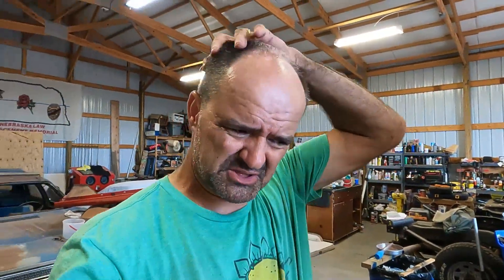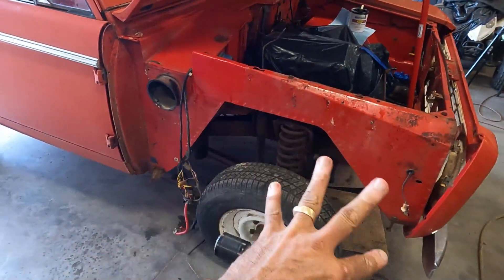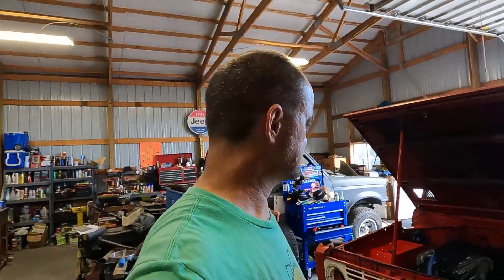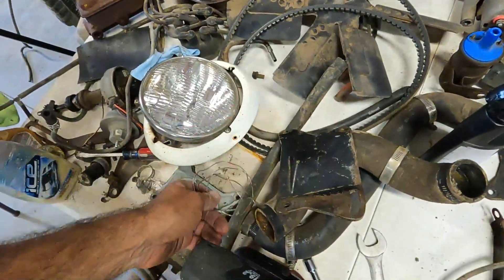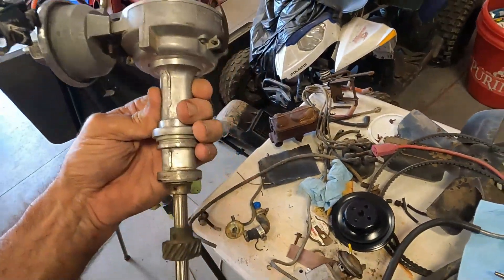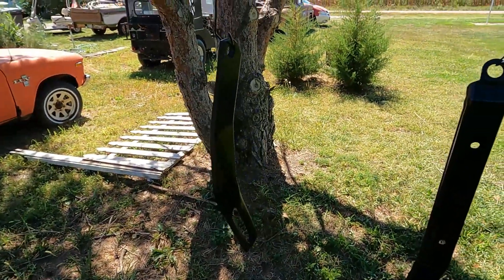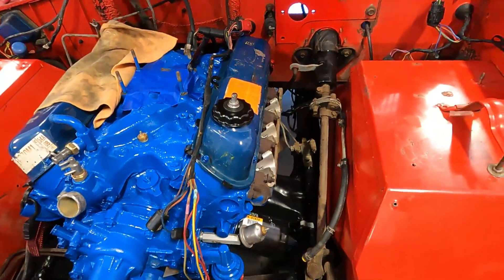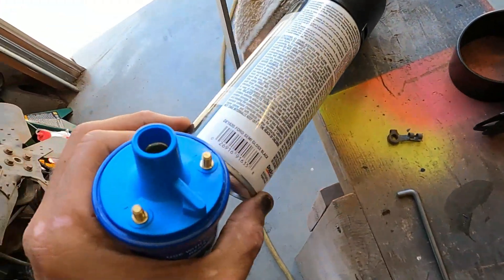1974 Ford Bronco engine beautification Part 2. Parts, sandblasting, painting and more!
Join us as we continue our efforts to get the engine compartment of the Bronco looking better than it has in decades.  In this episode we go over parts that will be replaced, refaced and the different ways to get pieces and parts looking great again.